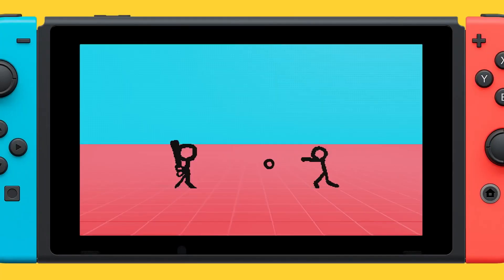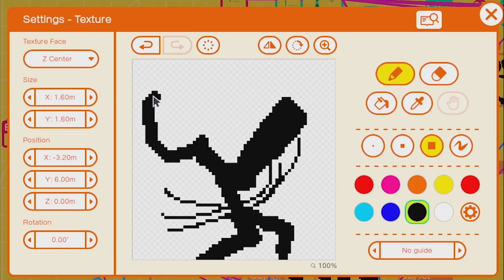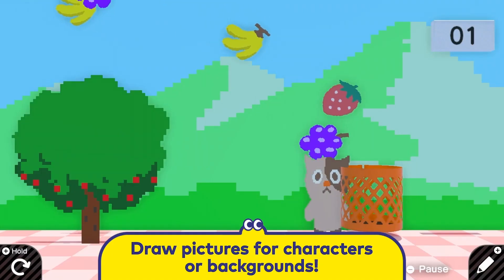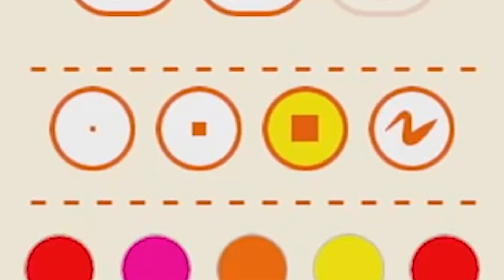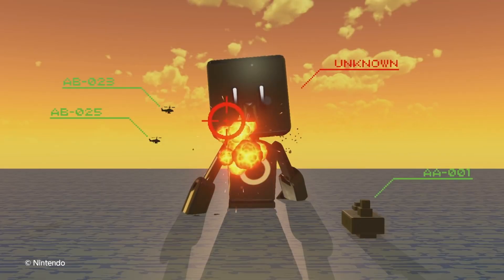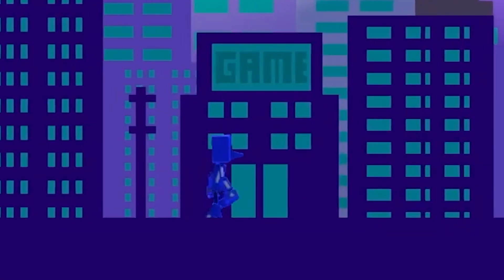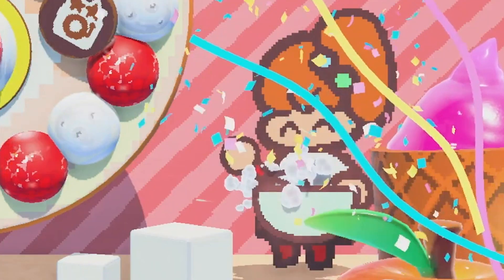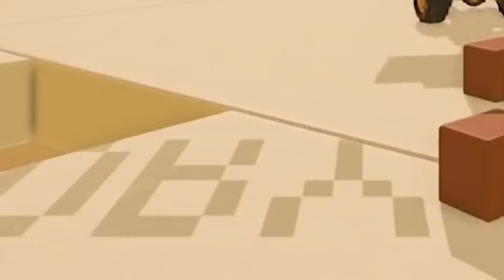Game Builder Garage - 2D Sprites & Texture Editor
Today we're taking a close look at how to make 2D sprites and textured 3D objects using the Texture Editor in Game Builder Garage!

▬ Topics  ▬▬▬▬▬▬▬▬▬▬
0:00 - Intro
0:34 - Texture Editor
1:11 - Drawing on 3D Objects
1:38 - Brushes and Colours
2:22 - Games With 2D Elements
4:03 - USB Mouse, Shadows and Layers
4:38  - Outro